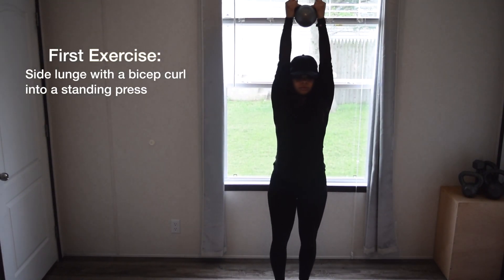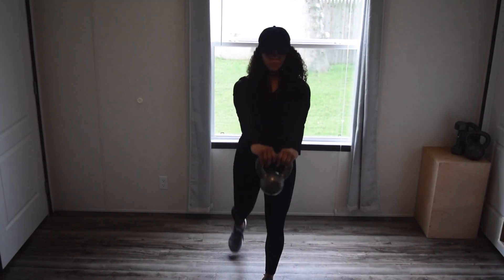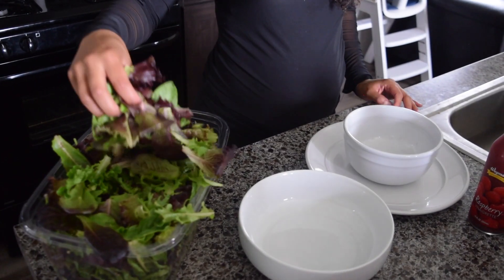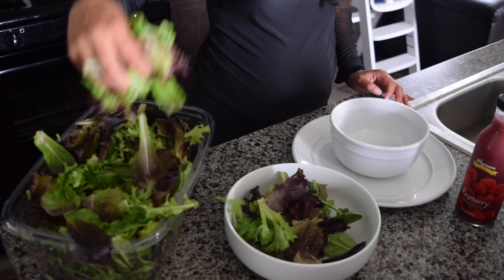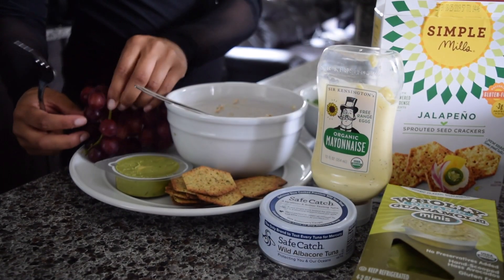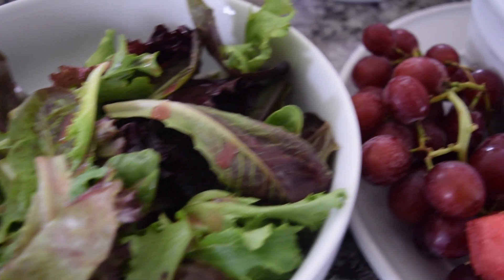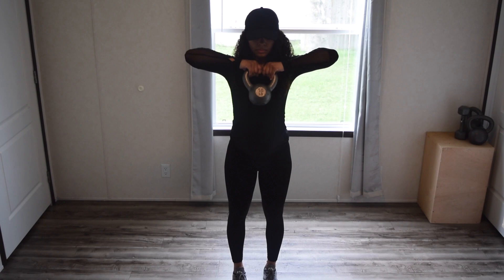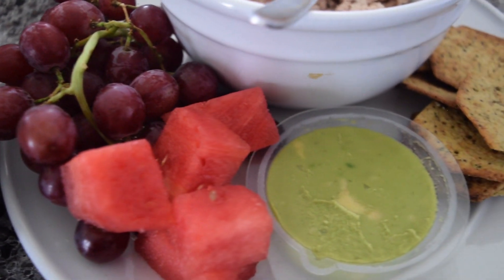Three Pregnancy Safe Exercises & Post Workout Meal